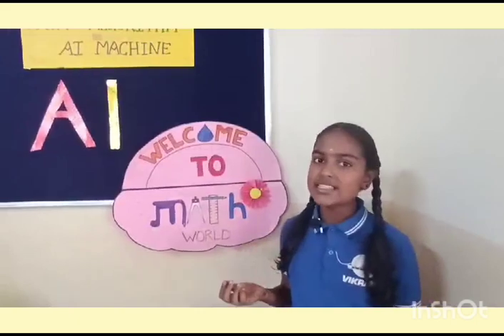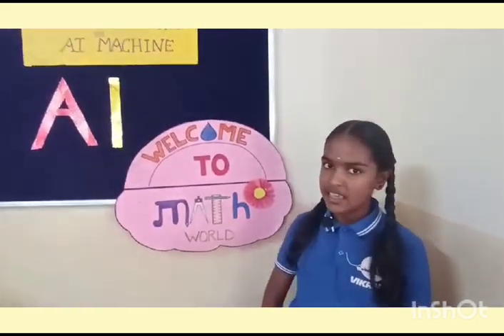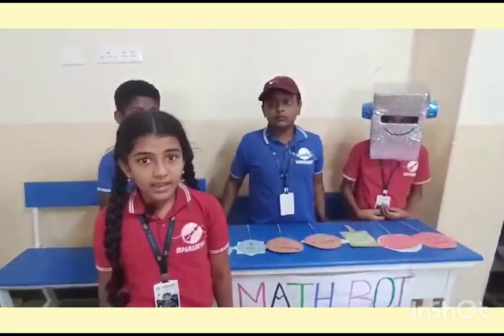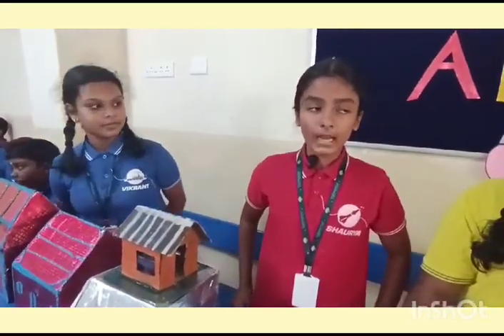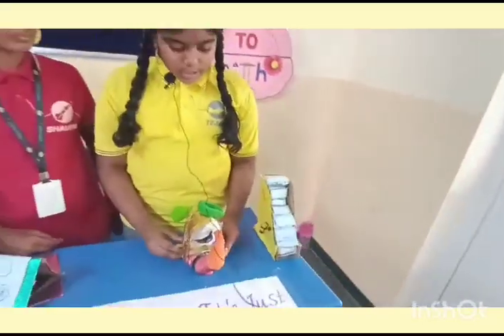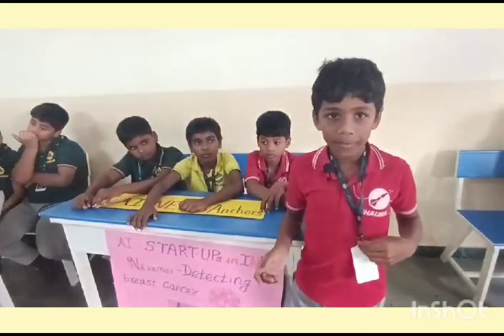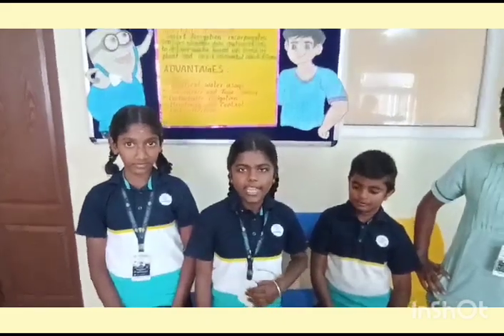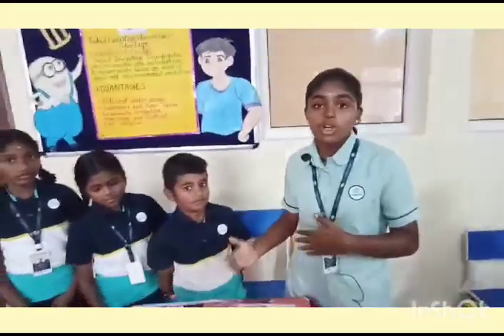INOV ANTS Math & Science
INOV ANTS Math & Science Video